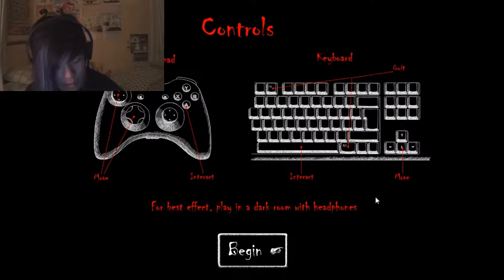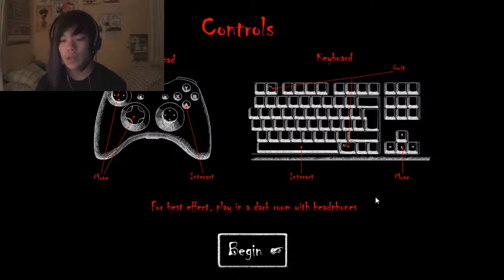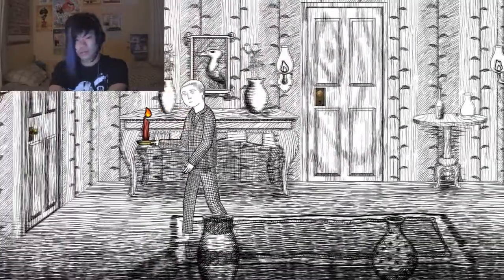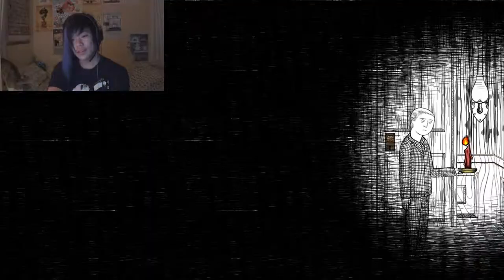AWESOME HORROR... - Neverending Nightmares/w facecam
OMG SAM REVEALS HIS IDENTITY WHILE HE TRAVELS THROUGH A HAUNTED MANSION. WILL HE GET THROUGH ALIVE? OR DEAD? TUNE IN TO FIND OUT!

Spread the word about us! We'll appreciate it!

-Give us a like on facebook!

RECORDING SOFTWARE:
-Fraps

MUSIC SOFTWARE:
-Music Creator 6 Touch

EDITING PROGRAM:
-Windows live movie maker:

(We don't take any credit from the games we play)

WATCH IN HD FOR SORTAPRO GRAPHICS